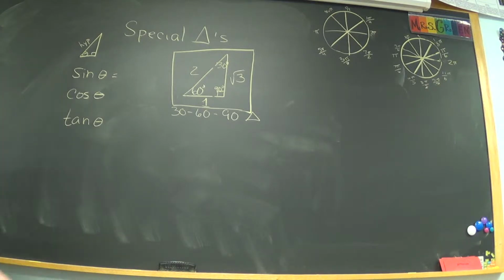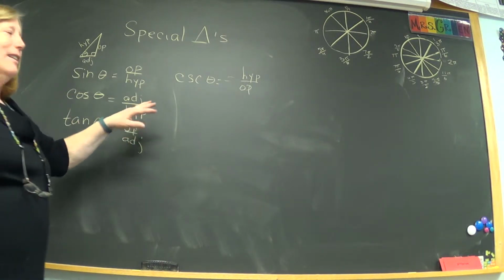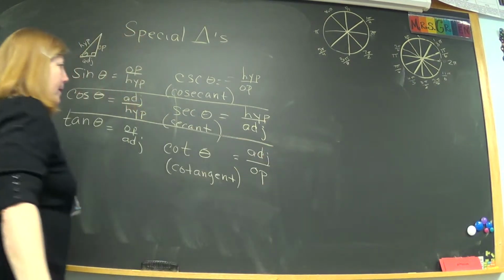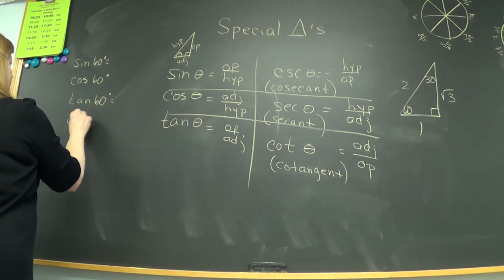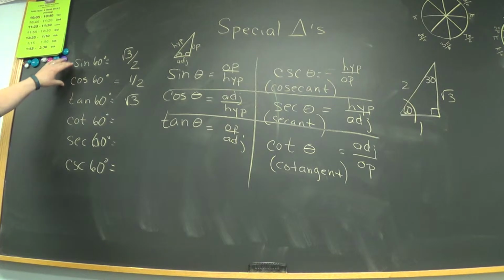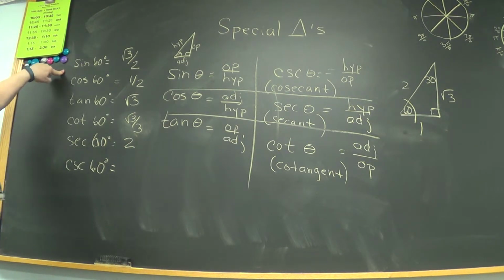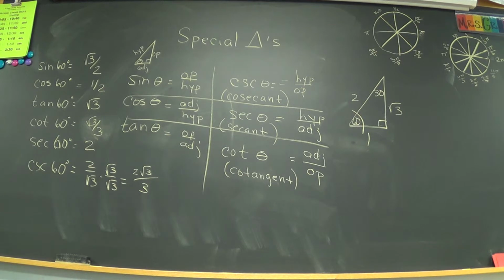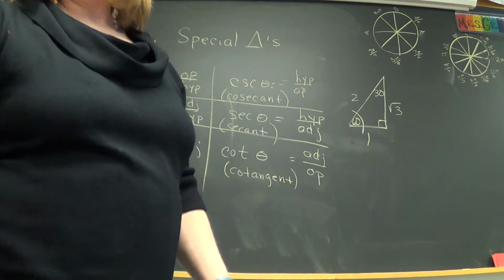PreCalc part 2: 1/29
PreCalc part2: 1/29